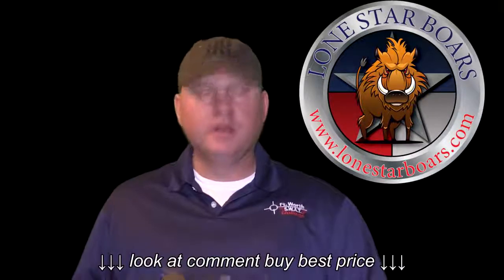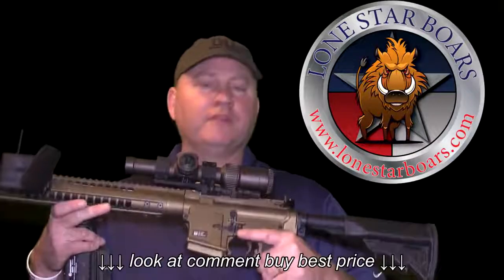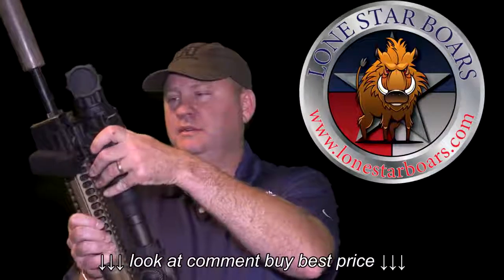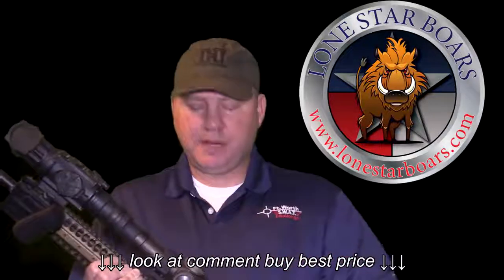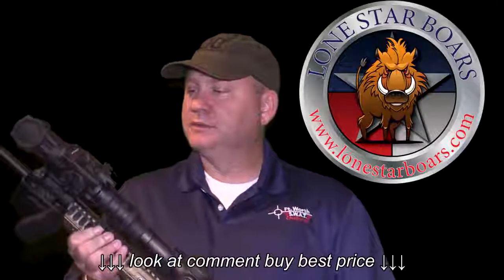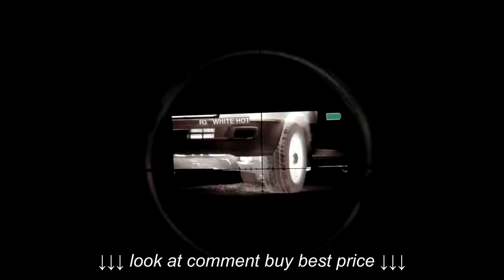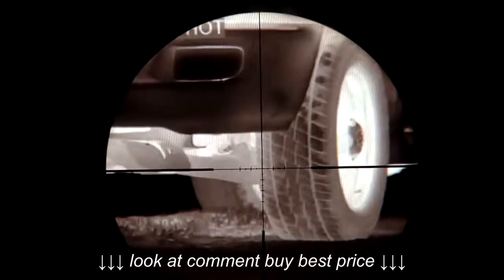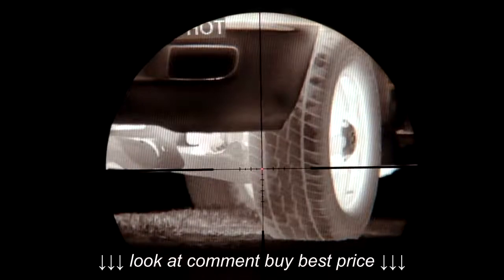CLIP ON NIGHT VISION AND THERMAL HOW IT WORKS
CLIP ON NIGHT VISION AND THERMAL HOW IT WORKS, CLIP ON NIGHT VISION AND THERMAL HOW IT WORKS